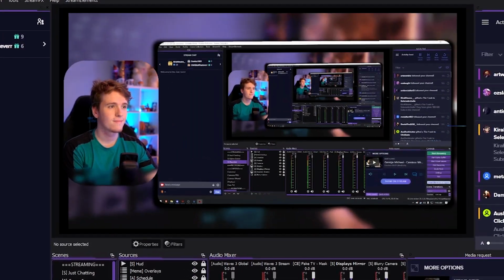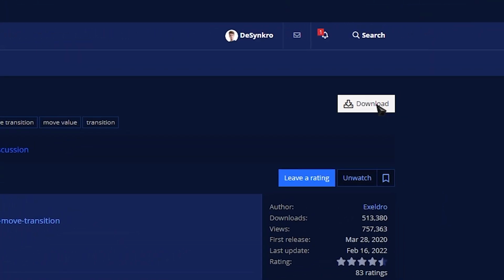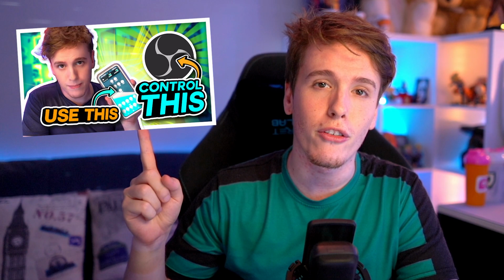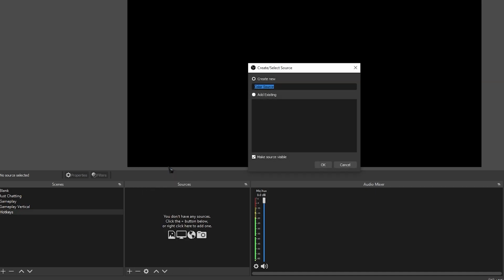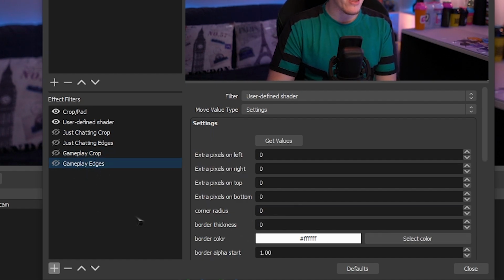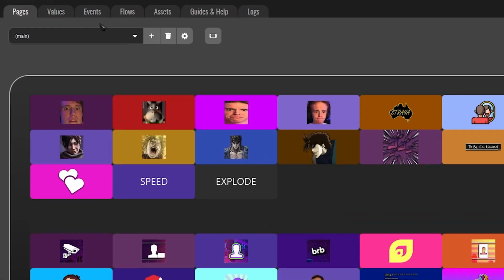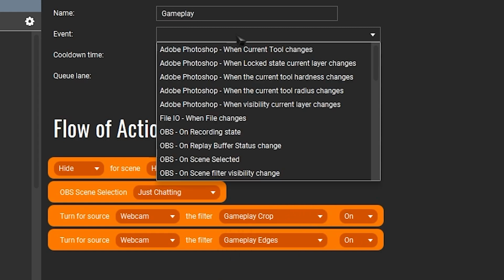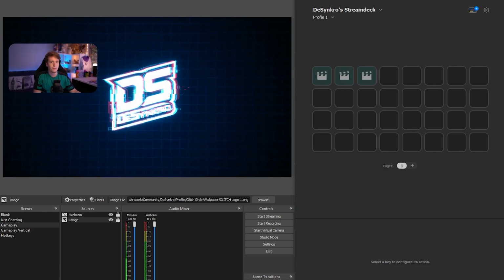How to add ROUNDED EDGES on your Webcam WITHOUT a Mask on OBS (Just like Nutty)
Live on Twitch: Monday, Wednesday & Friday at 4pm AWST

This is something that I've been trying to figure out for a while!
I've always wondered how Nutty does his Rounded Edge transition for his stream!

I recently found a way to do it, I don't know if it's EXACTLY how he does it, but it's a method I recently figured out that seems to work relatively well and gets the job done!

Tonight I'm teaching you guys exactly how to do it.
A bit of a lengthy tutorial but you should know exactly how to do this by the end of the video!

Requirements

You're also going to need a custom Rounded Edge Shader from Nutty's Discord!
Please don't go into his Discord with the sole purpose of just taking free stuff and leaving, that's super rude.

If you want to learn how to Install and Set Up Touch Portal, here's my video teaching that!

►Timestamps◄
00:00 - Thank you Members!
00:03 - Intro
00:23 - Explanation
01:15 - Thank you Nutty (Congrats on 100k)
01:37 - Requirements
02:33 - How to Install
03:15 - Setting up Scenes and Sources
05:05 - Adding Filters
07:59 - Setting up on Touch Portal
10:50 - Setting up on Stream Deck
11:22 - Let me know if there's another method
11:55 - Thank you Members
12:02 - Outro

►Partnerships!◄
We are proudly partnered with Advanced.gg! The world's first and only clinically proven gaming supplement to help improve yourself while gaming! They are fully transparent with the ingredients they use in their products.

►About Me◄
My name is DeSynkro, I'm a variety streamer born in Brazil but living in the West Coast of Australia. I'm out here trying to spread some positivity and put a smile on your face, hope you're here for a good time and hopefully I can deliver it to ya.

StreamBeats is music that is safe for streaming and YouTube. Either play it from your favourite music app while you’re live or download it for free to use in your videos.